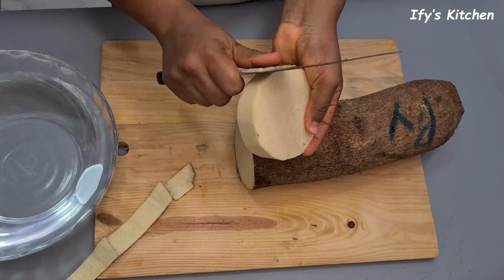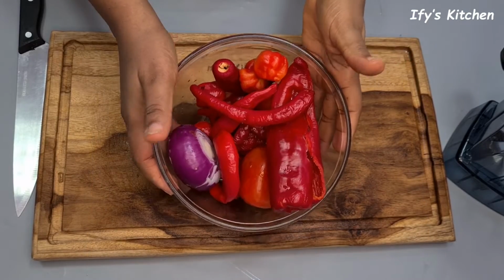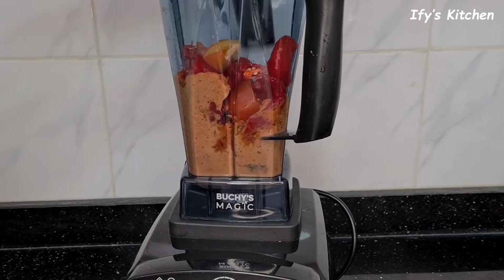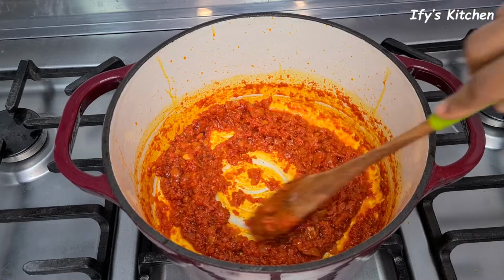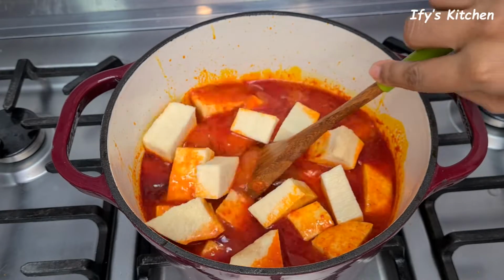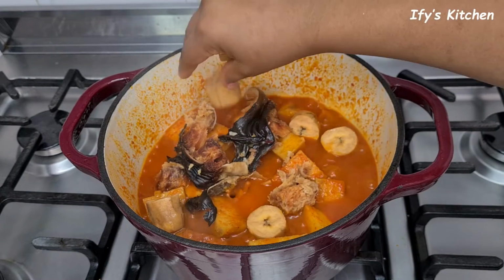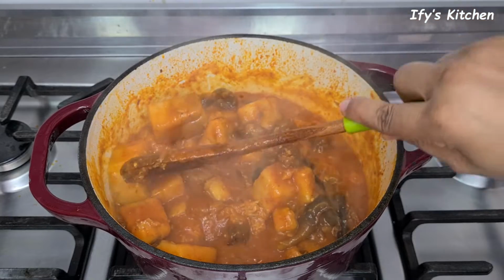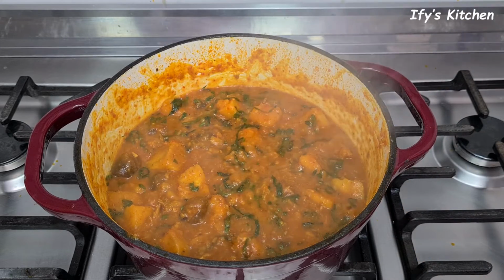3 SECRETS ON HOW TO MAKE THE BEST YAM POTTAGE RECIPE (ASARO)/TIPS FOR BEST YAM PORRIDGE RECIPE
Yam pottage  or yam porridge (Asaro)  is a delicious one pot dish that is popular in Nigeria. Yam pottage is very easy to make and of course Yam is the main ingredient in the dish. In this video, I will be sharing secrets and tips on how you can make your Yam pottage/ yam porridge absolutely tasty.  Also referred to as Yam porridge, Yam pottage can made be with pretty much any protein, meat, fish, kpomo, prawns, crabs, smoked fish etc. Asaro (as the Yorubas call yam pottage) can also be served with a fried pepper sauce known as ata dindin, In fact Asaro and Ata dindin is a delicacy served at Nigerian parties. Don’t be surprised when you see some yam porridge made with vegetables and others are left plain. I also enjoy eating Yam porridge with some yummy Efo riro or sautéed vegetables on the side. To ensure varieties to your Yam pottage or yam porridge, switch it up sometimes with plantains, sweet potatoes, beans or even pasta.

Ingredients to make Yam pottage with Vegetables /Yam Porridge (Asaro)

5 slices yam (cut into cubes)
2 tablespoons ground crayfish
Seasoning powder to taste
Salt to taste
2 handful shredded ugu leaves
1 ripe plantain
2 dried fish
½ cup palm oil
2 tomatoes
2 red bell pepper
6 Cayenne pepper (shombo)
5 Scotch bonnets

Thank you and I love you guys.